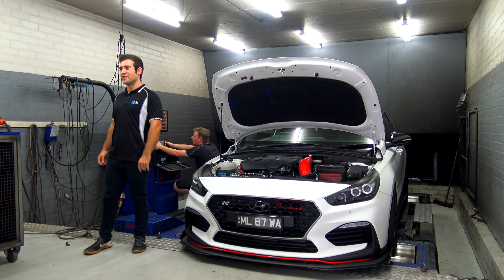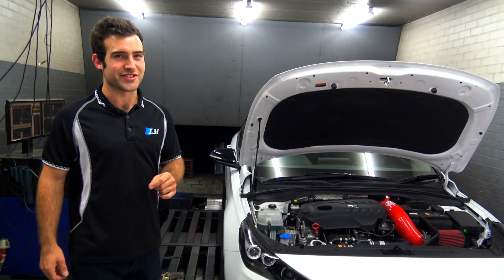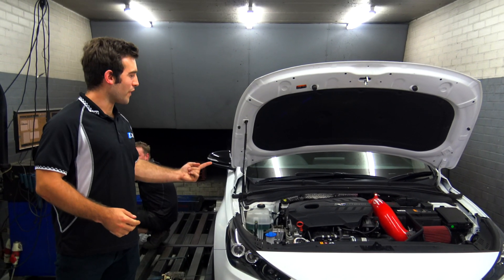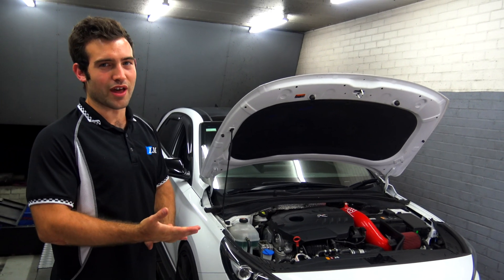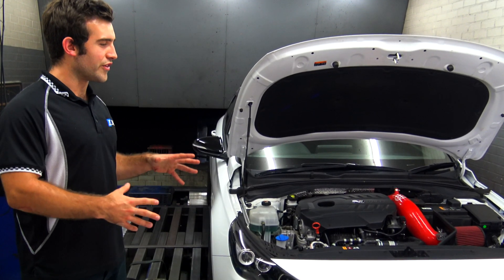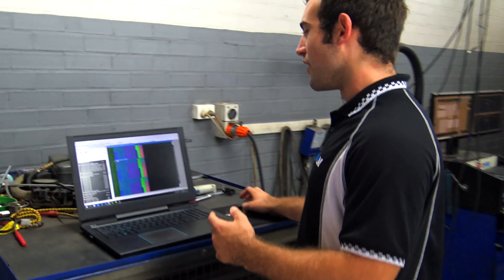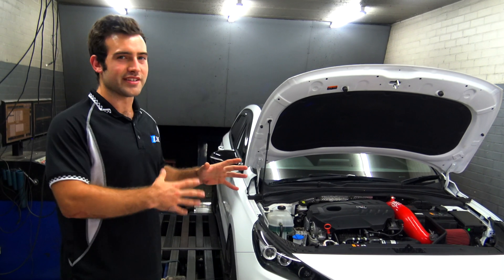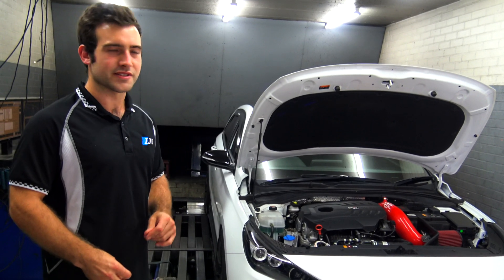Laborde Motorsport - Custom Dyno Tuning The Hyundai I30N [OEM ECU]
Video Produced by Do Santos Alvarado Productions

Welcome to another episode of our custom tuning and calibrations, today we have an introduction into tuning of the Hyundai I30N with the Siemens SIM2K-250 Engine Control Unit. Laborde Motorsport has been developing this tune for many months now with clients in Australia and overseas.

Today we found the limitations of the stock intercooler, and some tips for others out there looking to modify their I30N.